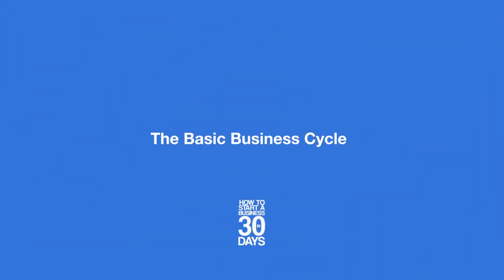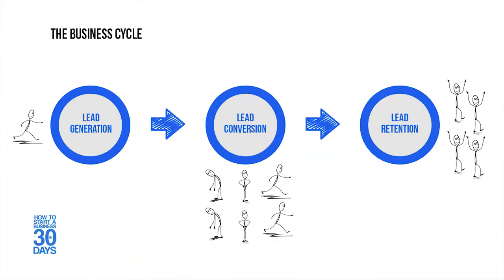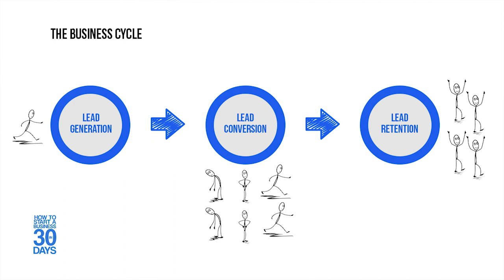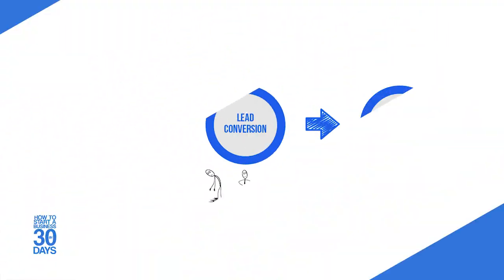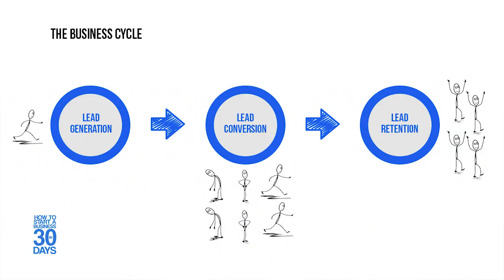3 Must Know Business Concepts That Change Everything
Business is best understood in many small chunks. This video will explain the 3 business concepts that every business owner must know if they are going to create  successful business.

This is a Free course that helps you to build a business. After years of building and constructing businesses I'm giving this away for free. I believe this information is best shared with the world.

For a condensed version of this course please check out my free course Massive Action Business.

Tools To Create A Future You Control

"I'm Creating a Future which You Control"⠀⠀
"Together we will build 1 million 7 figure businesses"⠀⠀
- Massive Action Movement ⠀